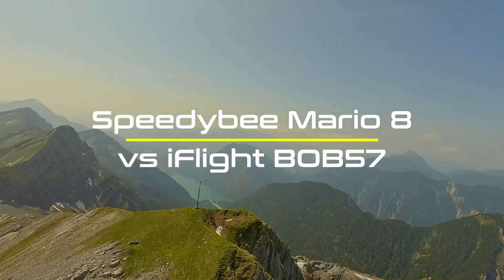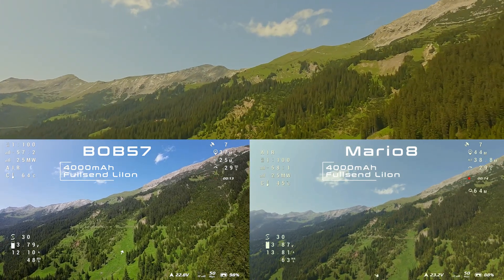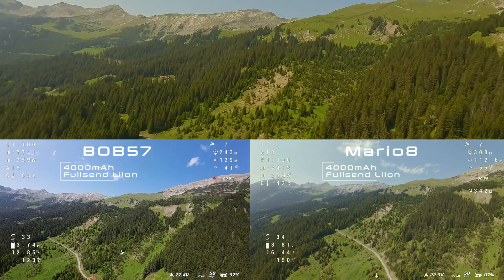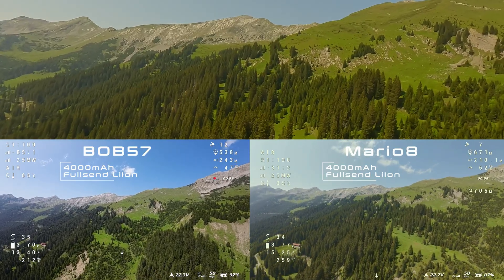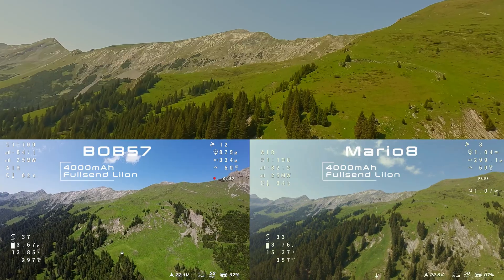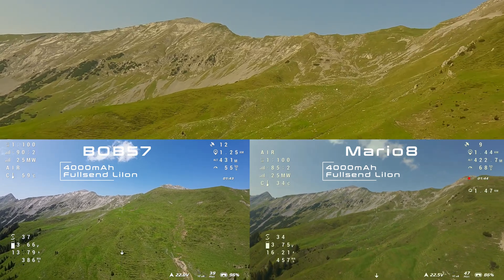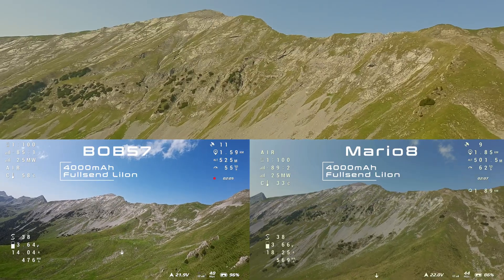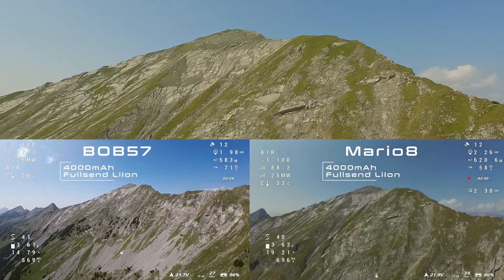Mario 8 vs. BOB57 Showdown – FPV Long Range Test with 4000mAh Li-Ion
Here we go again with another long-range FPV drone comparison! After building and successfully testing the Speedybee Mario 8, I wanted to see how it stacks up against my well-trusted iFlight Bob57 in a real-world long-range scenario — both flying with the same 4000mAh lithium-ion battery.

For this test, I chose a beautiful mountain ridge and flew both drones along the same line under the same conditions. The Bob57 runs the DJI O3 air unit, while the Mario 8 is equipped with the newer O4 system — and the difference in video quality and range is immediately noticeable.

⚙️ Flight Highlights:

- Testing video signal: O3 vs O4
- Battery consumption comparison
- Throttle and efficiency observations
- Flight performance and handling differences
- Real-world flight time and recharge values

Although both drones delivered similar flight times, the Mario 8 had to carry more weight — including a heavier GoPro Mini — and still kept up with the Bob57. I also break down each drone's strengths, motor setup, and potential for future endurance flights.

Sadly, this was my last long-range session for a while, as I recently broke my foot 😅. But once I’m recovered, I’ll be testing the Mario with a dual 4000mAh batteries to unlock its full potential!

Cheers! ✌️
Drone: Speedybee Mario 8 Fold & iFlight BOB57
Remote: TBS Tango 2
Goggles: DJI Integra
Cam: GoPro Hero Mini 11
Stabilization: Gyroflow
Cut & Grading: DaVinci Resolve
0:00 Intro & Ascent
2:54 Long Rang Flight
7:15 Drone Comparison
9:05 Results